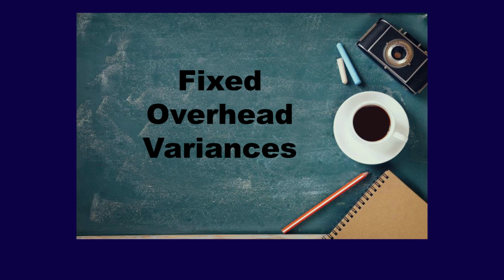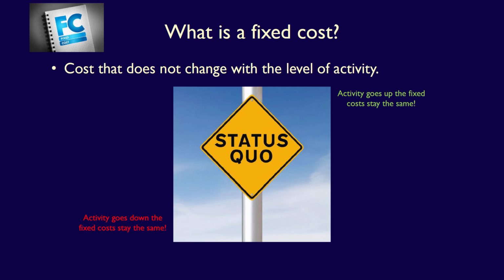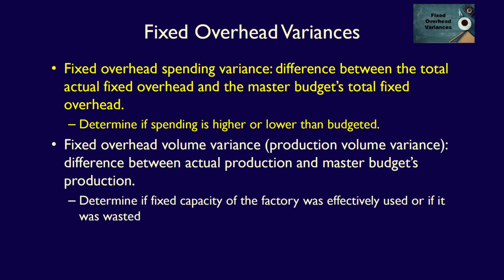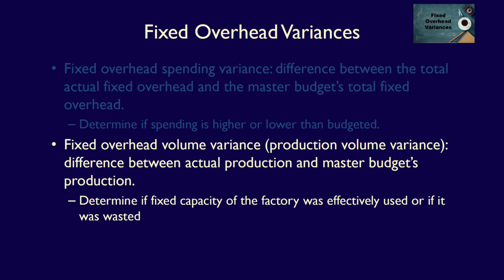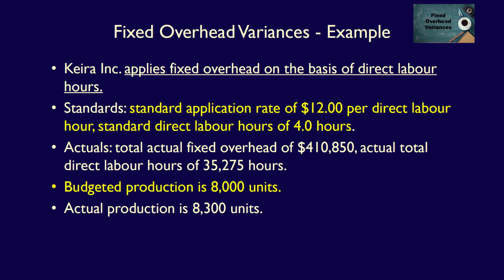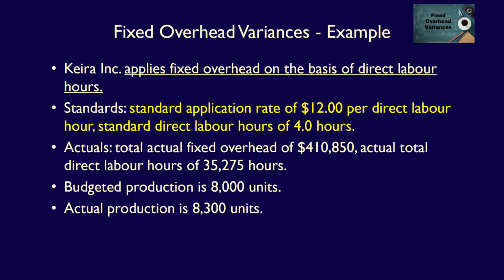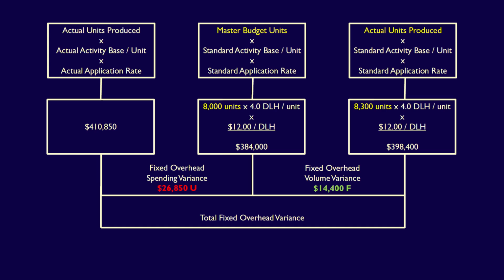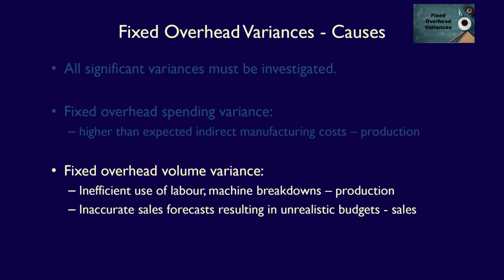Chapter 12, Video 5, Calculate fixed overhead variances, an Example!